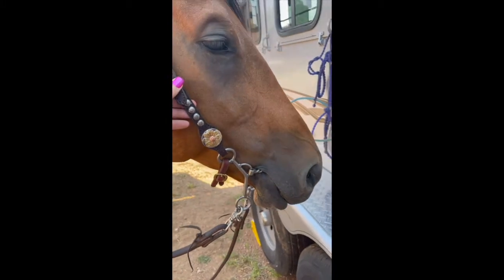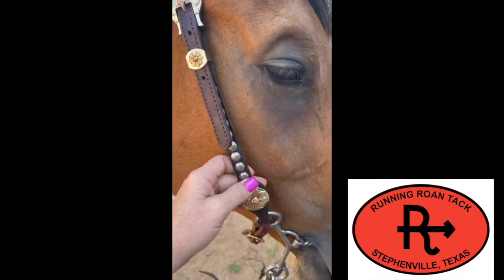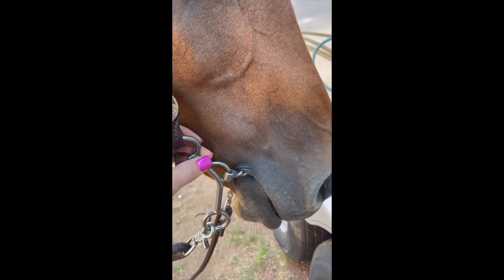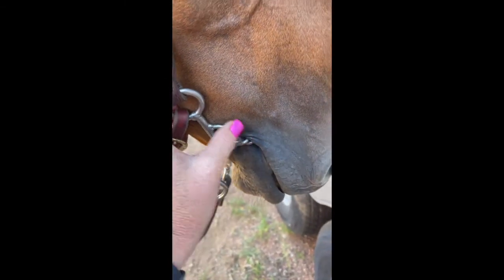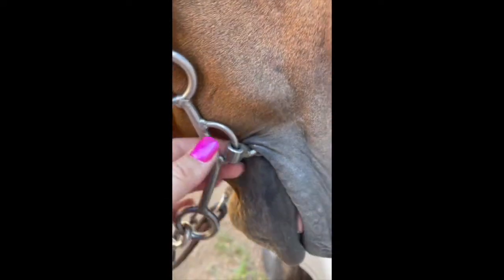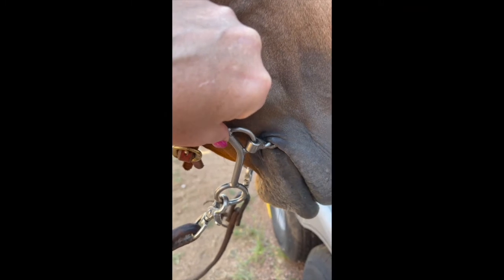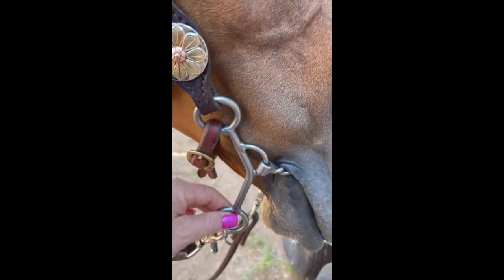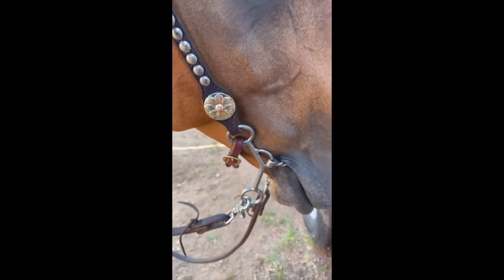Bit Placement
Charlotte talks about the best way to fit your bit to your horse's mouth for proper and timely function and reaction!